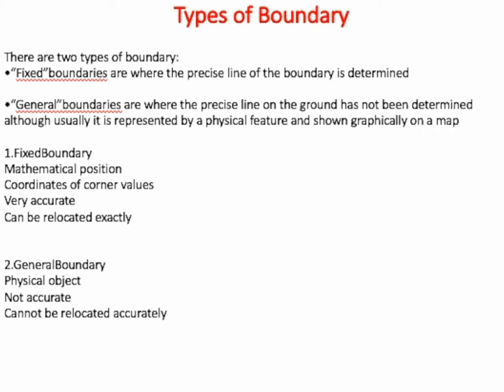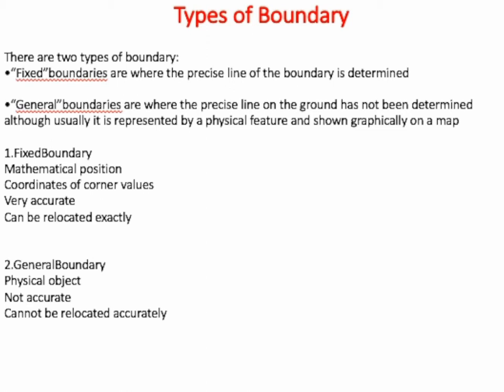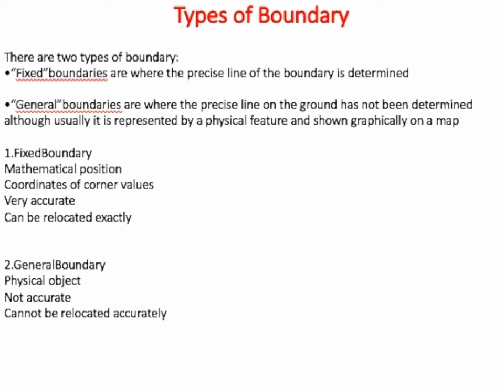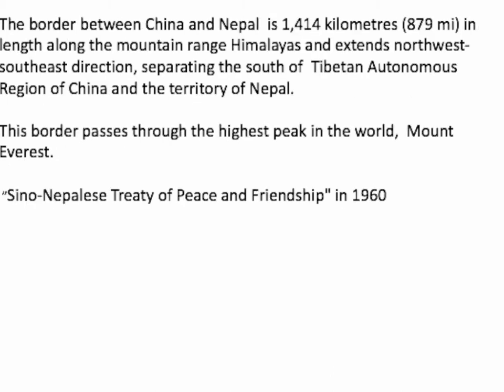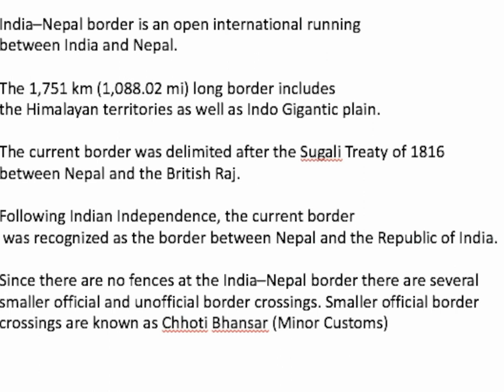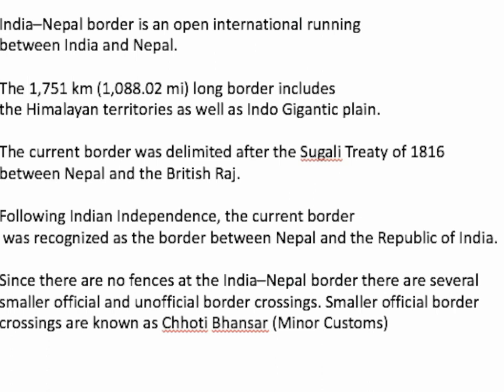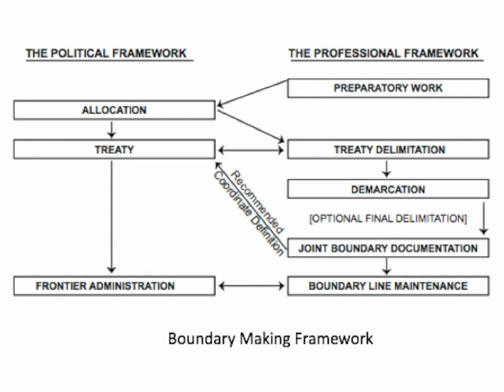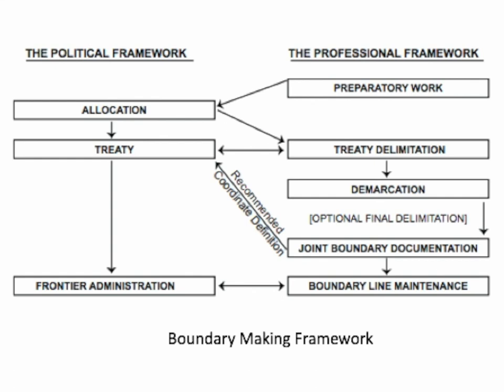Boundary and its types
This video presents:
What are a boundary and its types?
How this is perceived by different people and countries?
Also, about the context related to Nepal and its boundary.